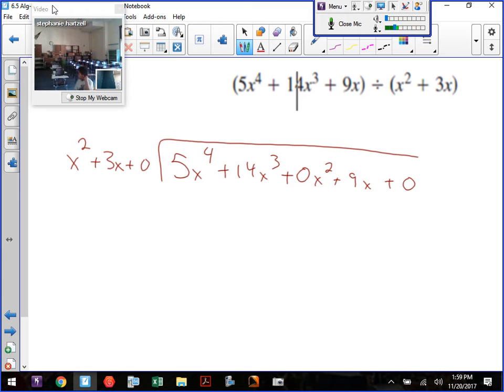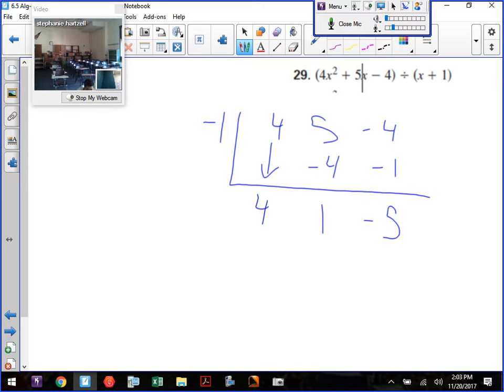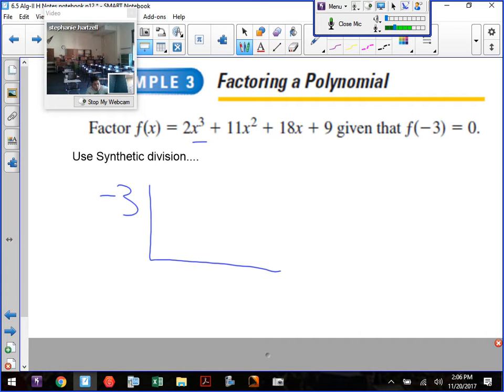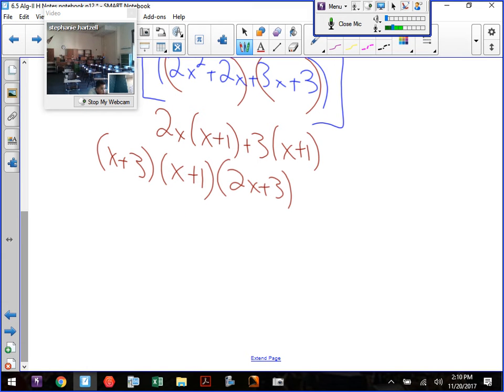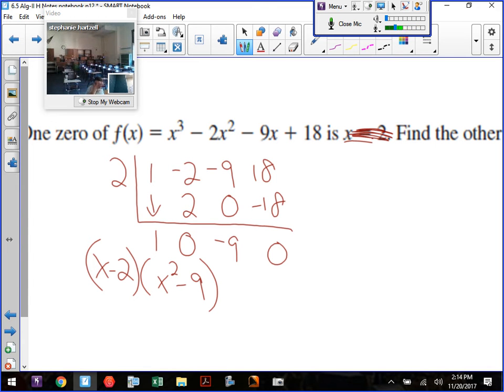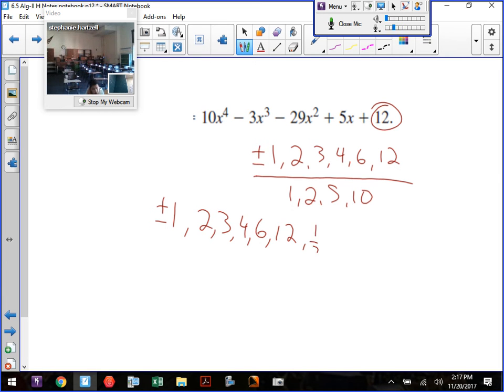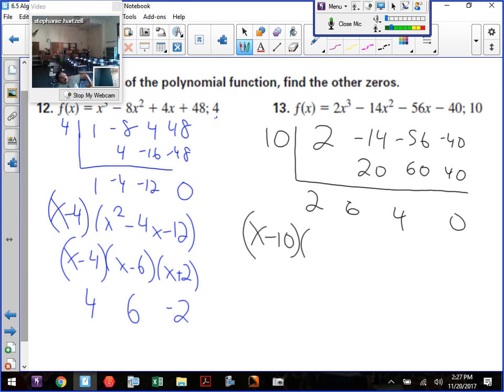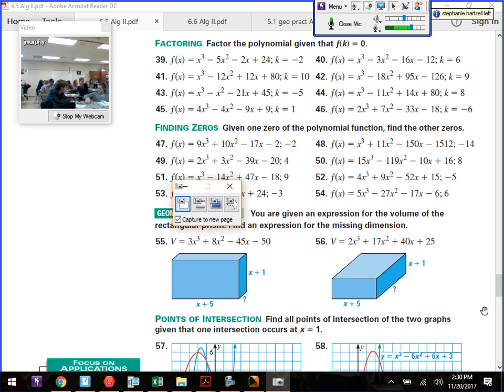November20 6 5 notes day 2 p12